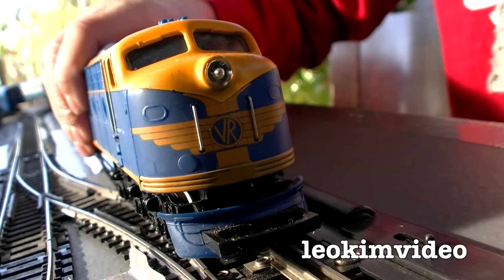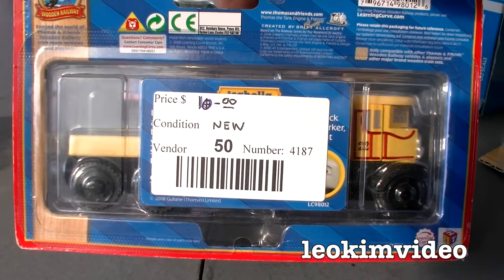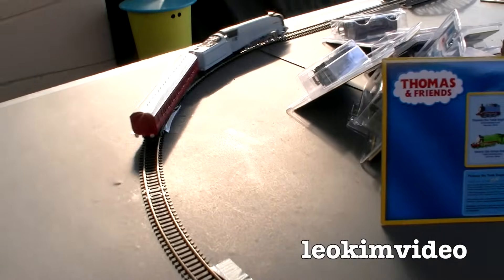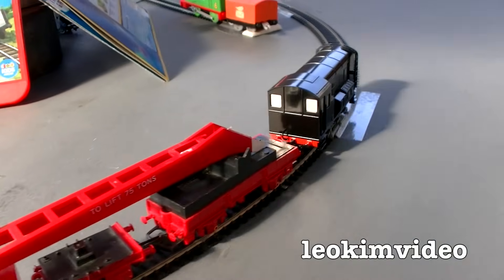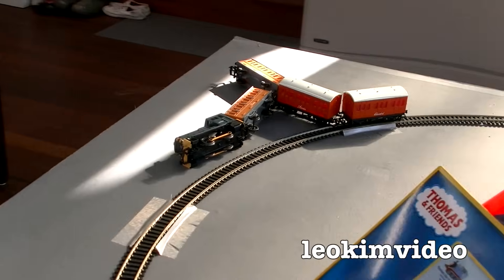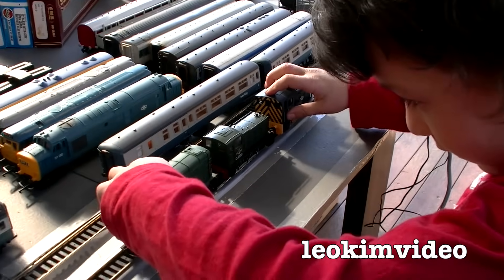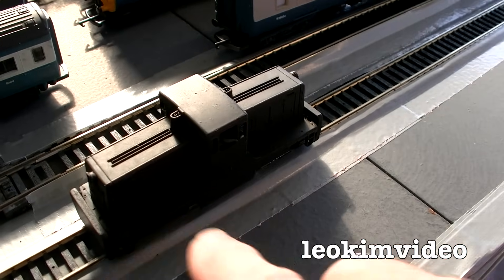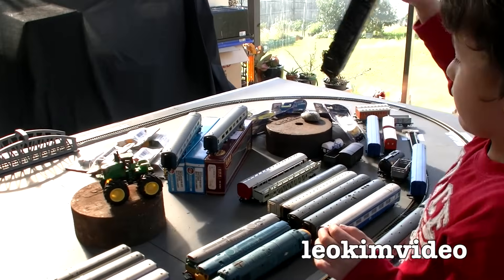Thomas Bachmann Spencer Diesel Troublesome Trucks Trouble On The Tracks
Thomas and friends Bachmann, Hornby HO/OO model train fun. Unboxing of  Spencer, Devious Diesel, Troublesome Trucks, Annie & Clarabel, Spencer's Special Expensive Coach. Also a look over the mint in box Thomas & Friends Wooden Railway toys I picked up at a local train show. I have the Learning Curve era Thomas, Percy, Madge, Whiff, Isabella and Sodor Weather Tracker that was nice to find. Anyway it's always fun to get out the train set and race the trains around the layout. My son loves to have really unusual diesel train combinations and high speed crashes are always part of the fun. The DVD I speak about is called Trouble On The Tracks, the first episode on that DVD is Thomas The Quarry Engine. This episode is very much like the earlier Thomas & Friends stories where the engines are all in a squabble. It was refreshing to see this style of Thomas storytelling.

Also a sneak peek at the 2015 Epping Model railway show, sadly the numbers were down and a lack of exhibits was disappointing to see. The most amazing exhibit there was Smuggler's Cove made by Geoff Nott and Michael Flack. Sadly Geoff passed away during the construction of this layout. It's On30 scale and it's completely saturated in the most amazing model railway detail and scenery based on the New England area in the USA. Smuggler's Cove is destined to be permanently exhibited in a new model railway exhibit established in Sacramento, California.